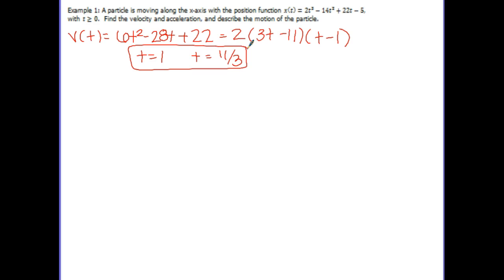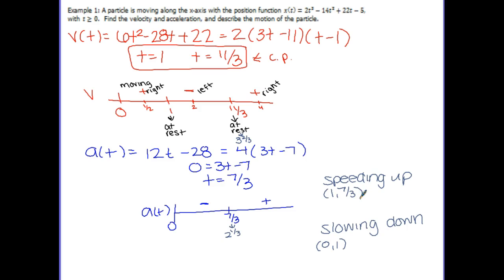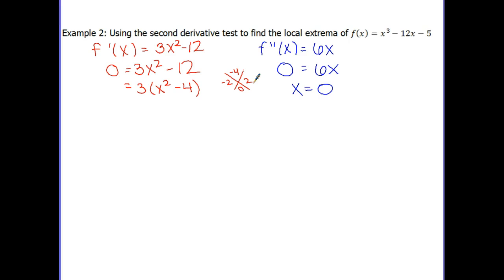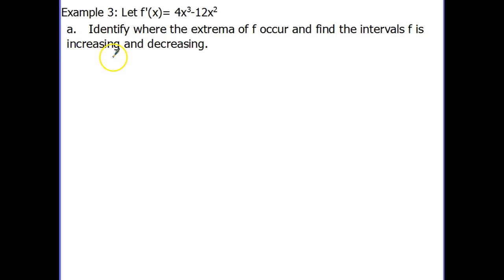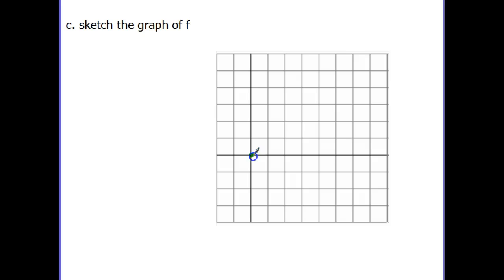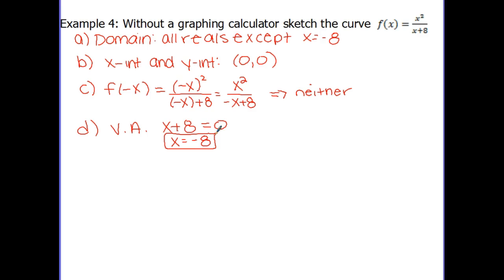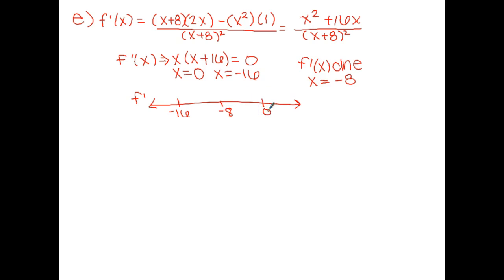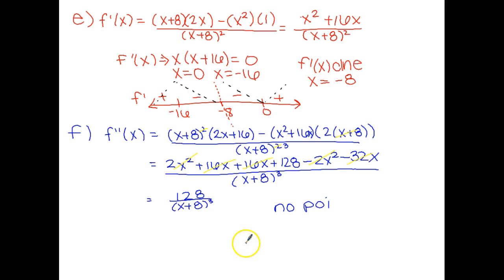4.3 Day 3